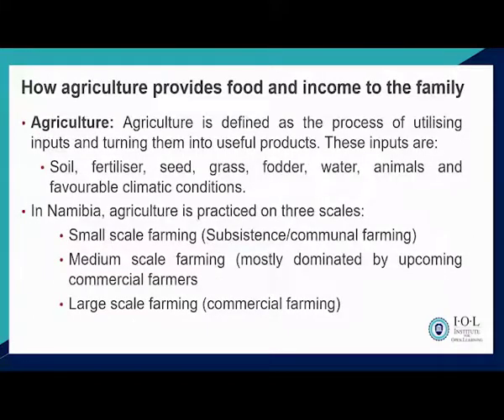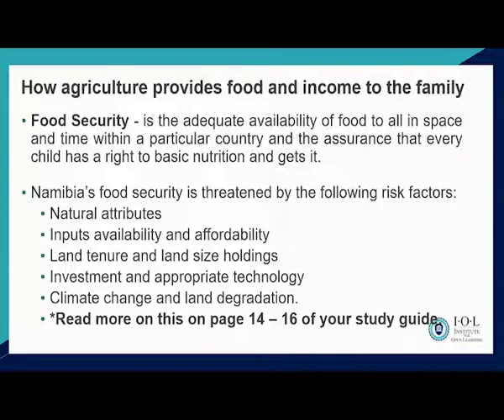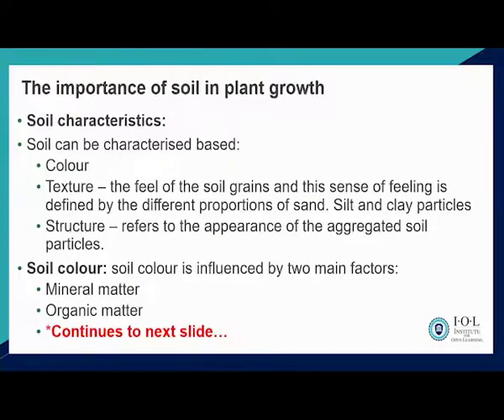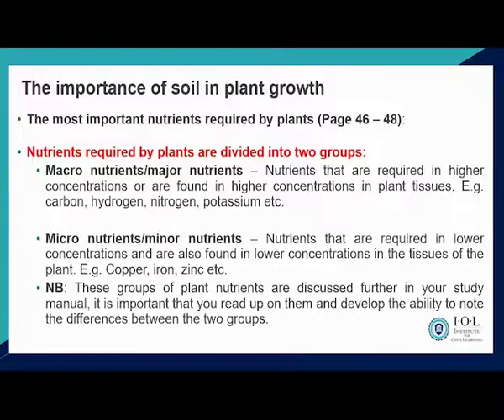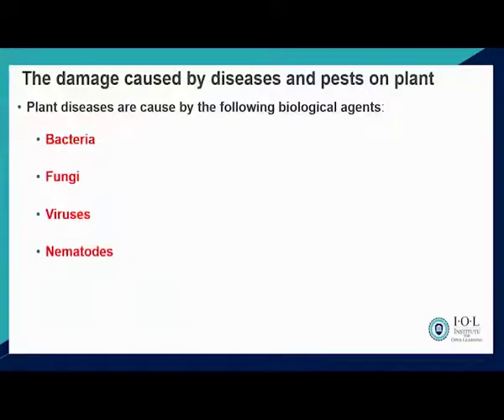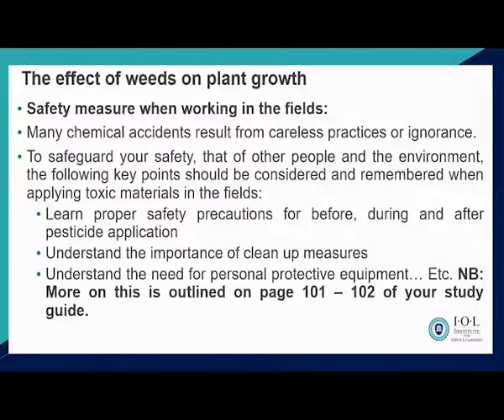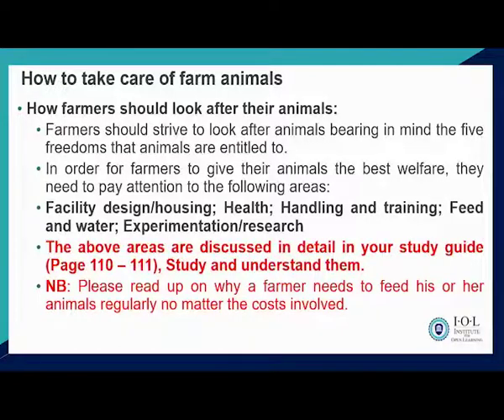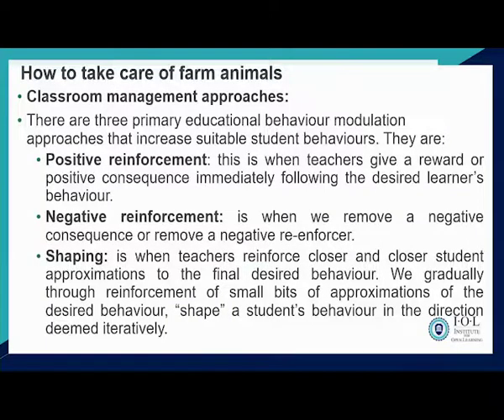BES AGE22 CCR 2022